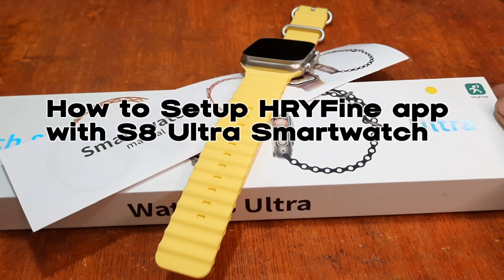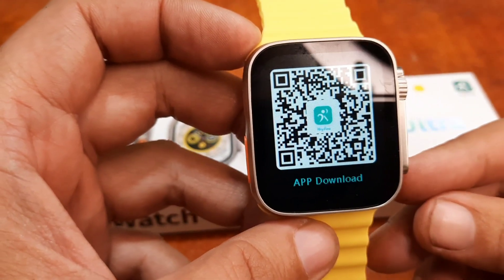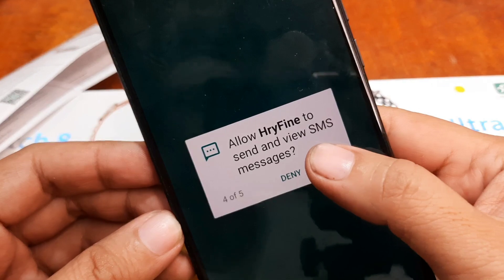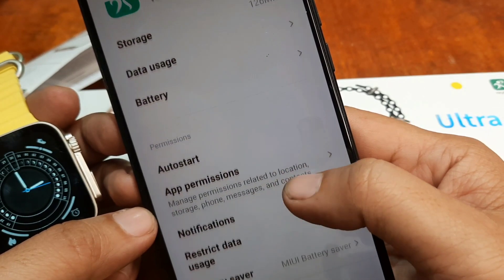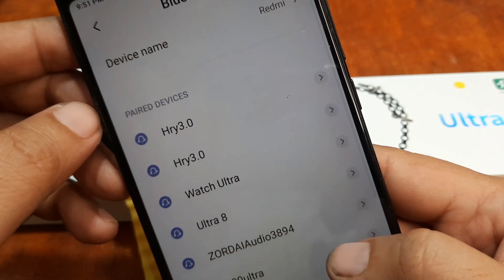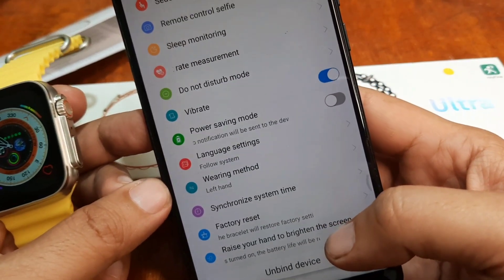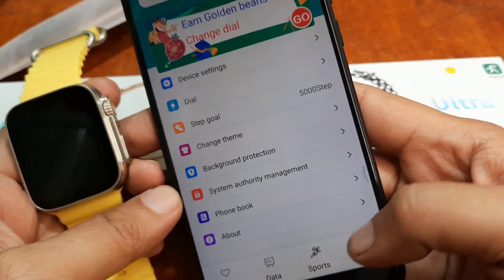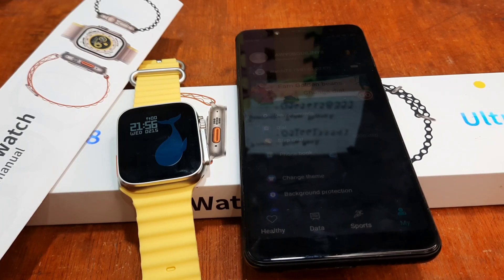How to Setup HRYFine App with S8 Ultra Smartwatch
HRYFine app is a popular application for affordable smartwatches. It provides features for our smartwatch such as health data, status on your sports activities, as well as other settings for your smartwatch.

How to Pair Your HRYFine App
Step 1. Download and install the HRYFine app
Step 2. Install the application
Step 3. Open and Allow the Permission for the application to access, and set settings on the app
Step 4. It will ask for registration, use third-party  or register
Step 5. Tap on the My Menu, then select Add Device to Pair your smartwatch.